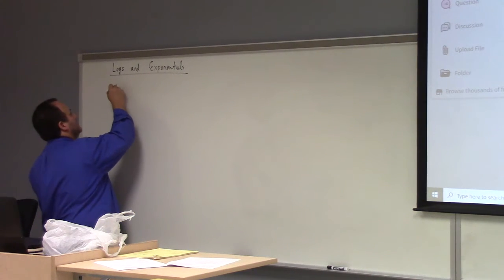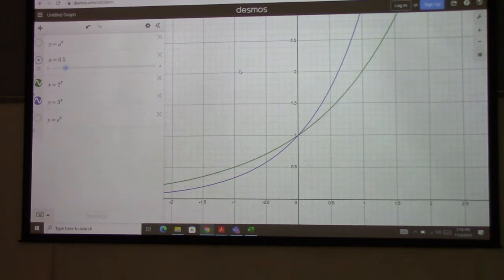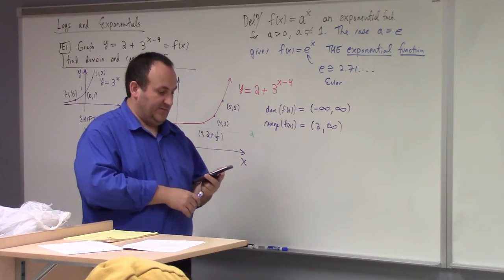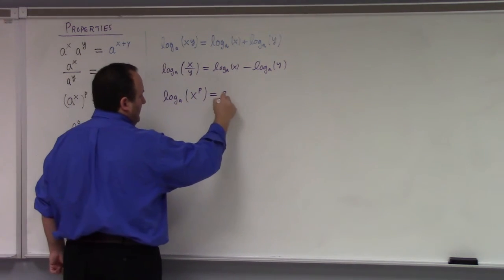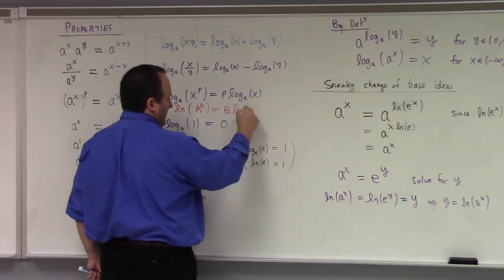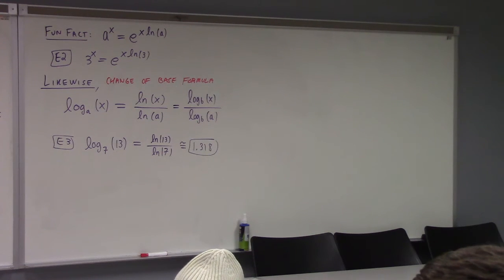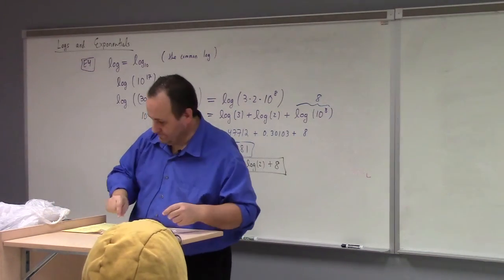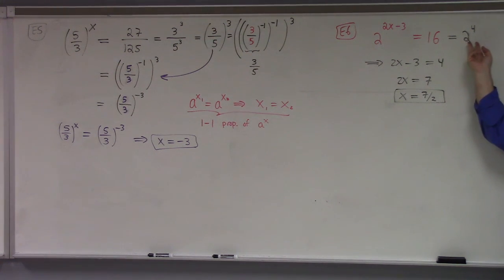Math 121-003: log and exponential properties (no proof), 11-2-22